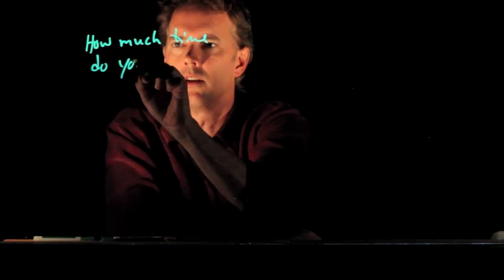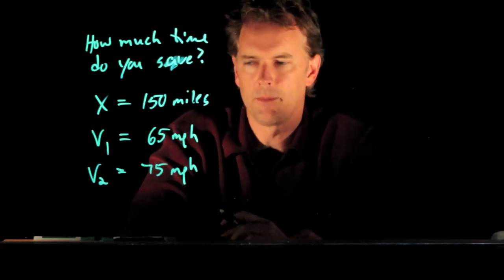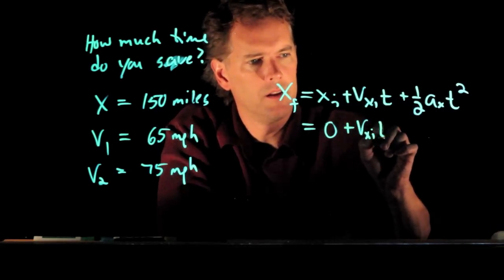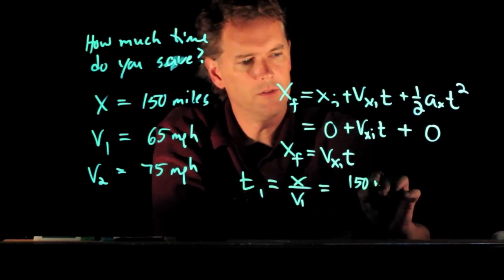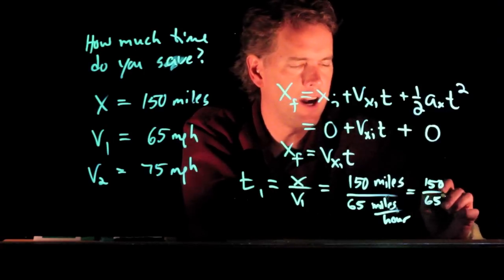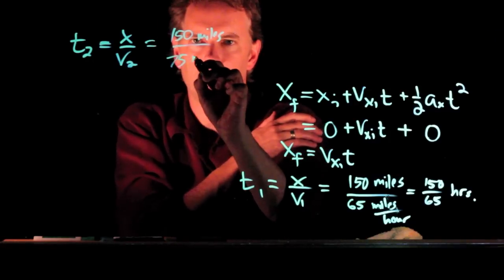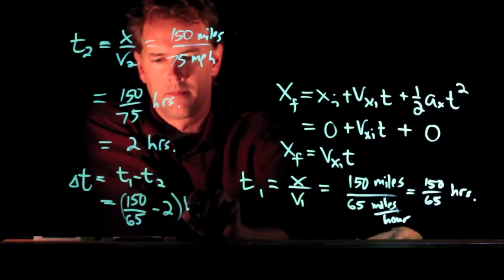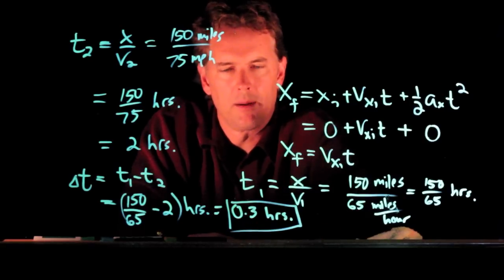Driving home for the holidays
How much time do you save driving 150 miles at 65mph versus 75mph?